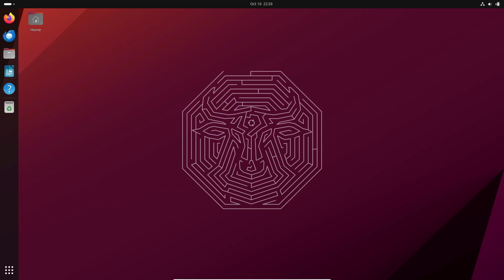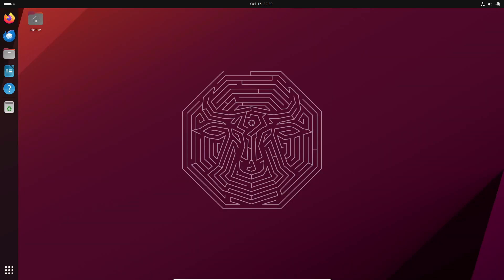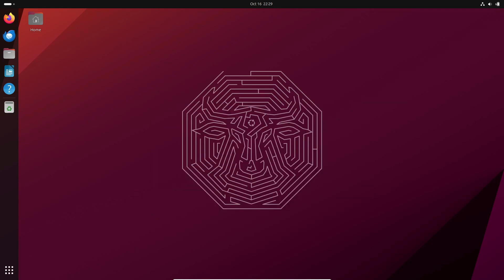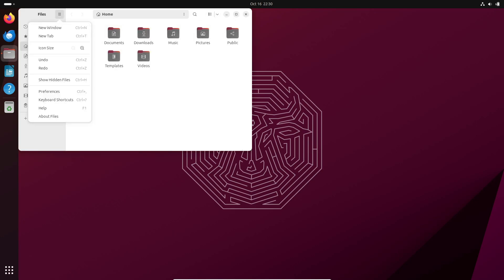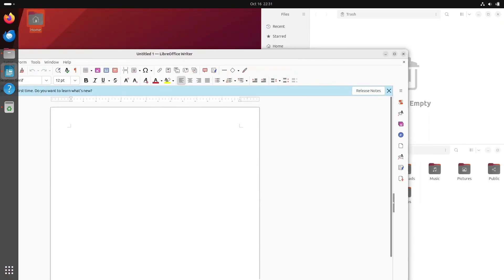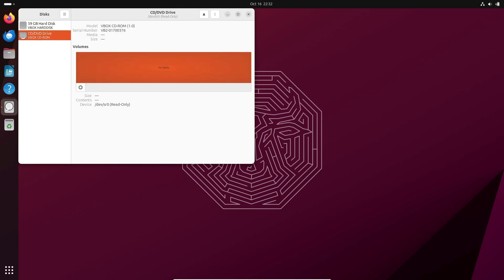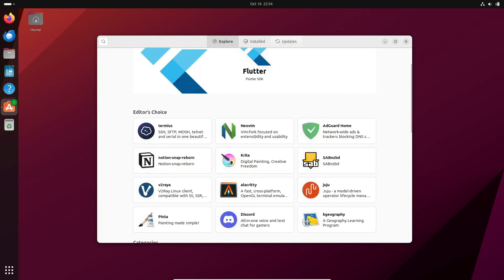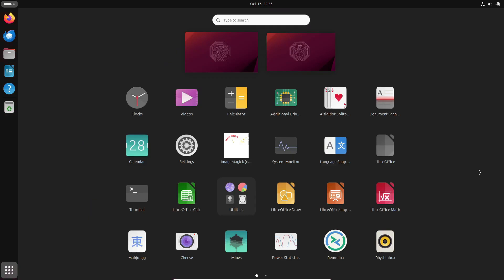Ubuntu 24.04 LTS Development Starts | Code Name Announced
The Ubuntu development team is hard at work, gearing up for the highly anticipated release of Ubuntu 24.04 LTS, scheduled to drop in April 2024. And guess what? They've even christened it with a catchy codename - "Noble Numbat."